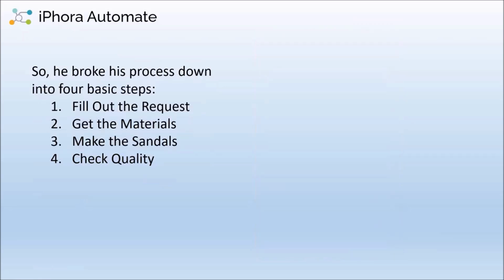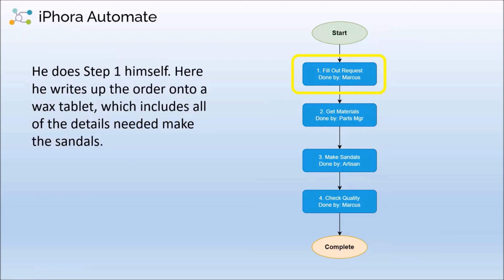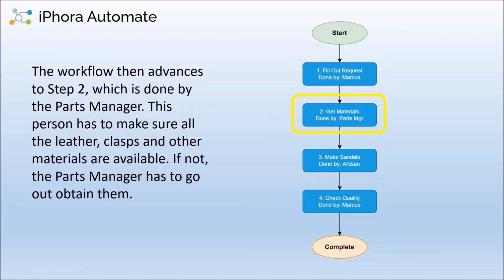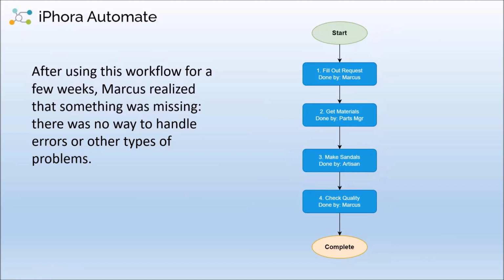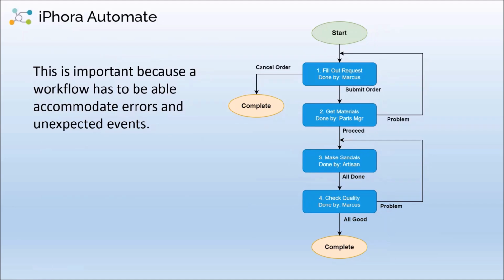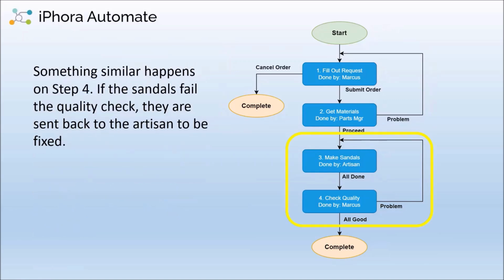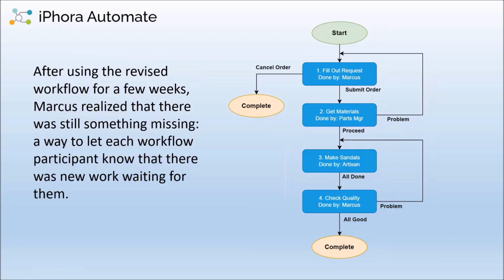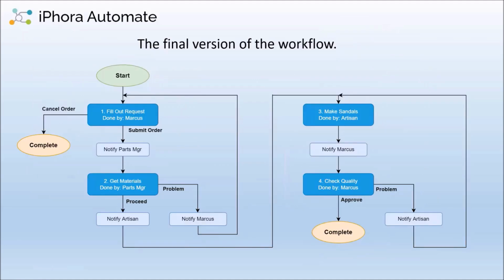What is a Business Workflow, Ancient Roman Perspective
Rob Burton explains the concept of business workflow for folks who are new to the concept using an example from ancient Rome.